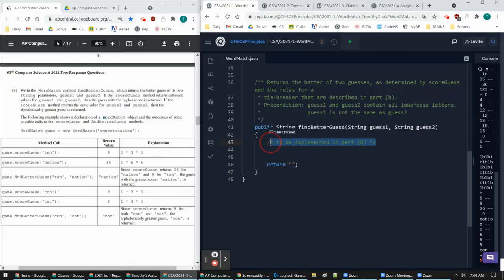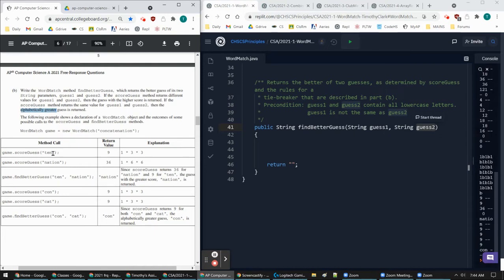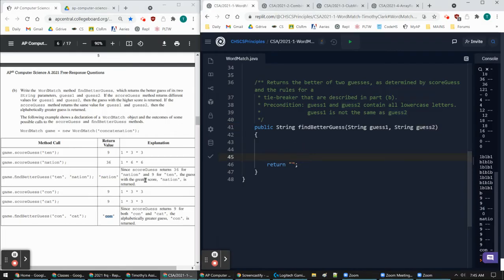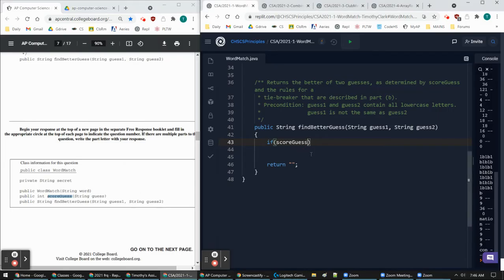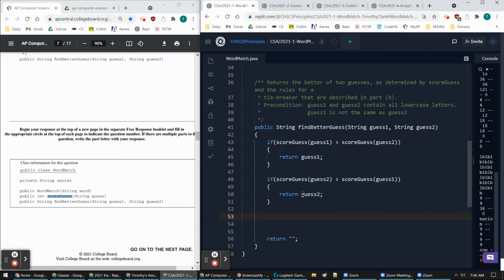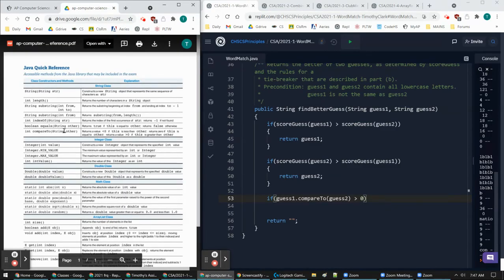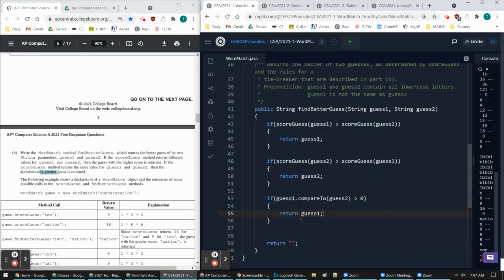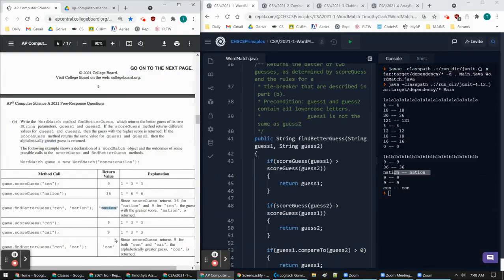2021 AP Computer Science A FRQ 1B